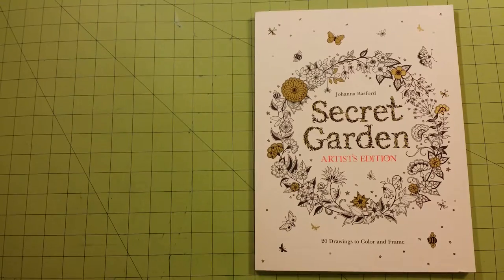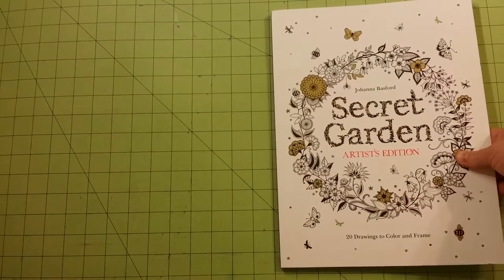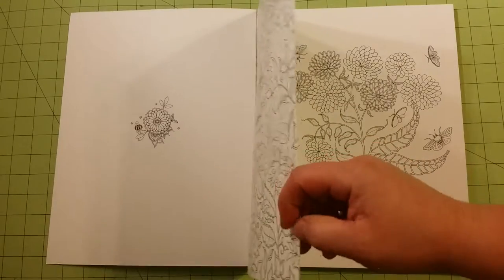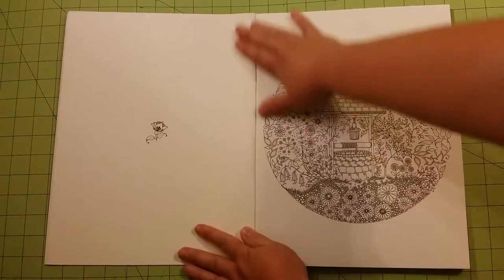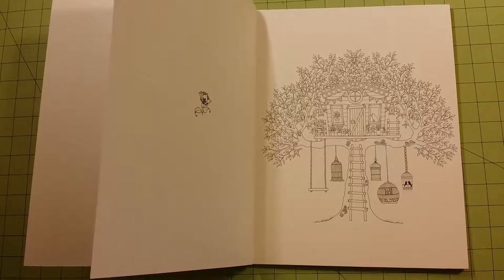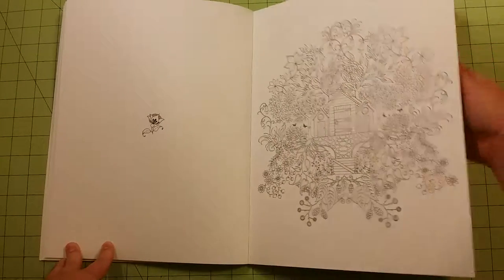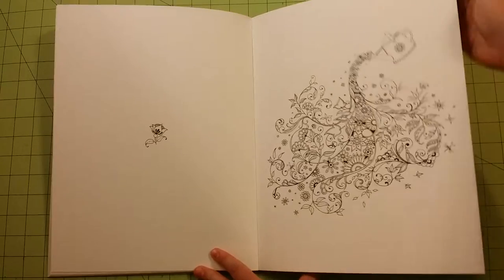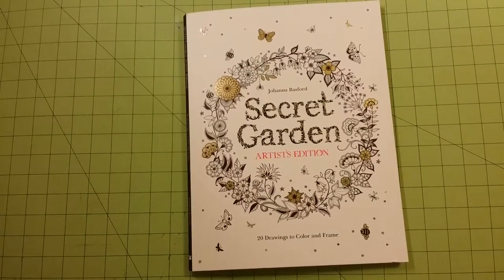The Johanna Basford Secret Garden Artists edition flip through review adult coloring book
Johanna basford coloring book review of secret garden artists edition adult flip through.